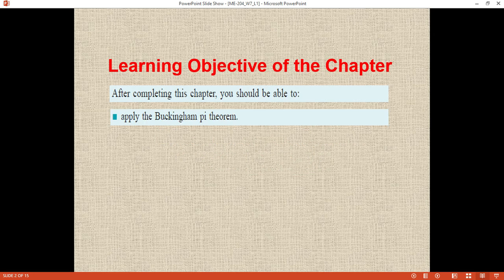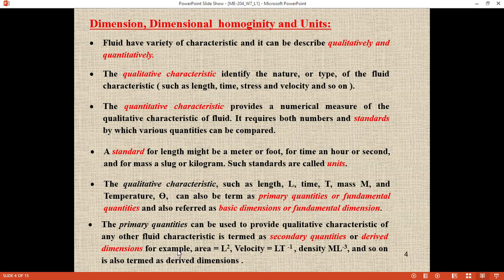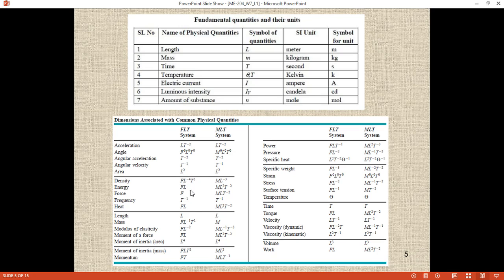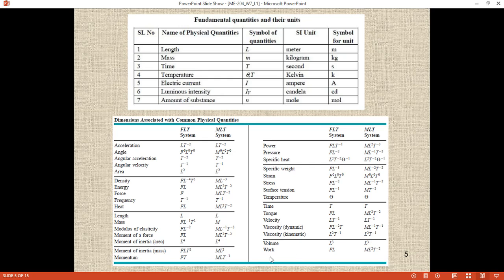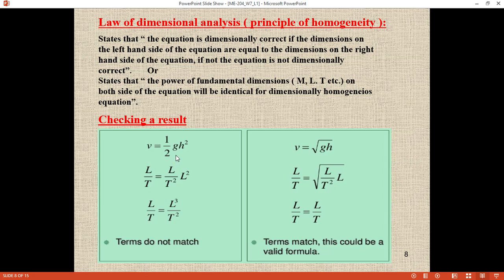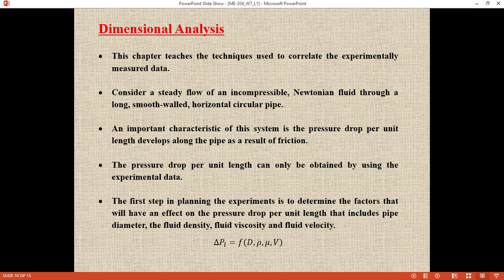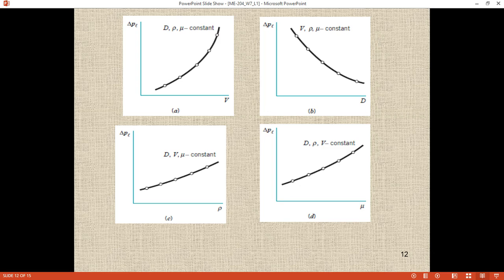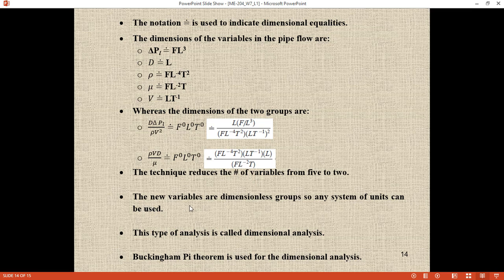December 15, 2020